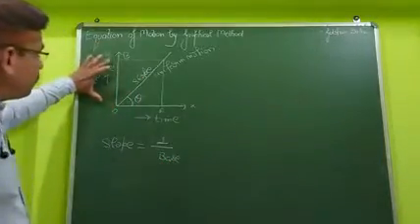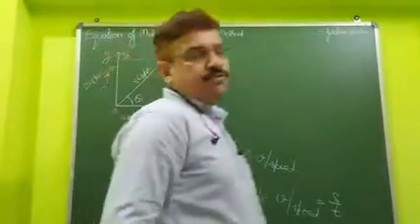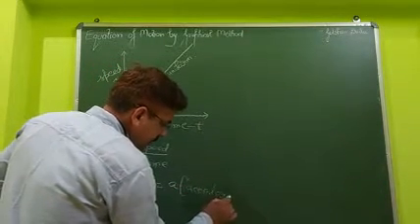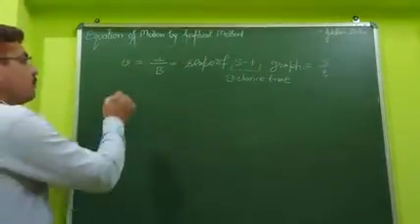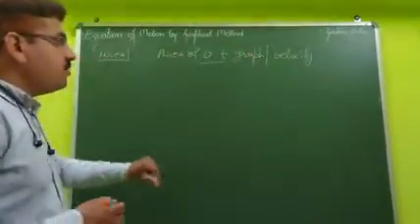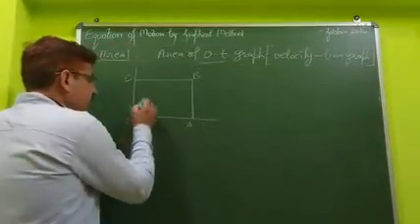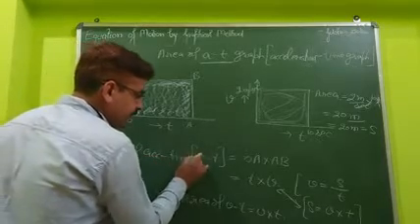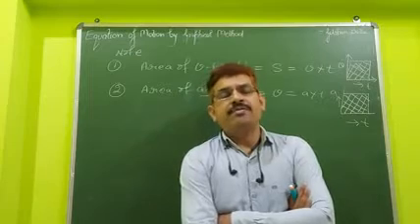Basic concepts of equation of motion by using graphical method